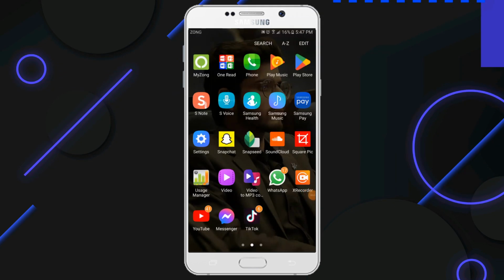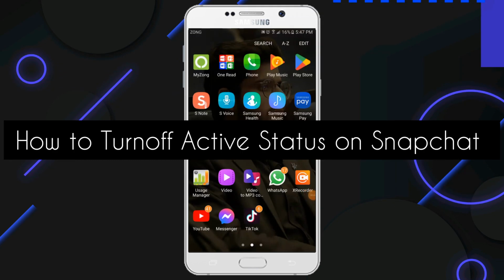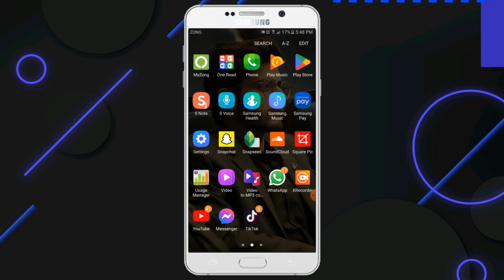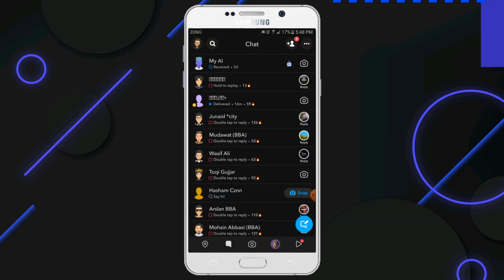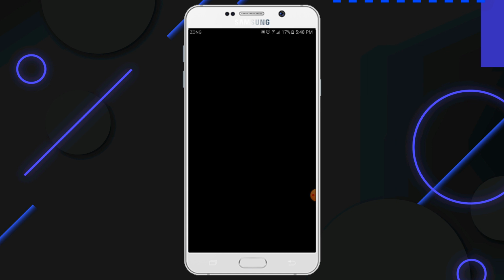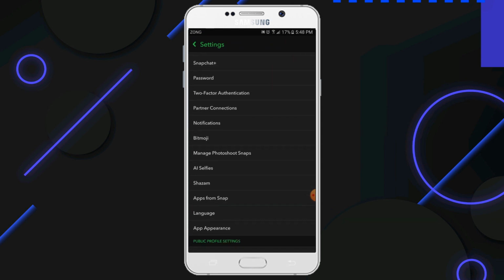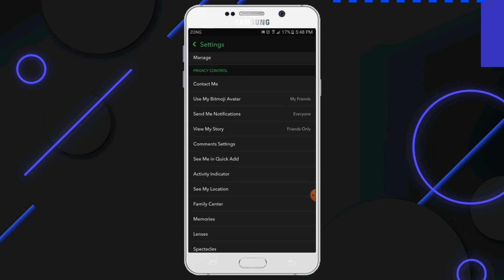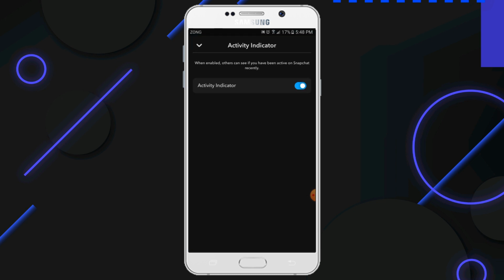How to Disable Activity Status on Snapchat (2024)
Welcome to our latest Snapchat tutorial! In this step-by-step guide for 2024, we'll show you exactly how to turn off your Activity Status on Snapchat, ensuring your privacy and giving you control over when your friends see your online presence.

🔒 Protect Your Privacy: Discover the simple yet effective methods to disable your Activity Status and regain control over your online visibility on Snapchat.

🚀 Stay Up-to-Date: Our comprehensive tutorial is tailored for 2024, providing you with the latest information and step-by-step instructions to navigate Snapchat's settings seamlessly.

👁‍🗨 Why Disable Activity Status? Learn about the benefits of turning off your Activity Status, from maintaining a low profile to managing your social interactions on your terms.

🔧 Easy-to-Follow Steps: We'll guide you through the process with clear and concise instructions, ensuring that you can disable your Activity Status hassle-free, even if you're not tech-savvy.

🕵️‍♂️ Stay Invisible: Discover how to use Snapchat without broadcasting your every move and enjoy a more private social media experience.

🔄 Update Your Settings: Keep your Snapchat app in sync with the latest changes by following our tutorial tailored for 2024, so you're always in the know.

Whether you're a Snapchat enthusiast or a privacy-conscious user, this tutorial is a must-watch. Hit play now and take control of your Snapchat experience by learning how to turn off your Activity Status in 2024!